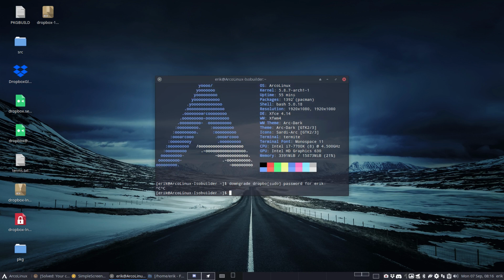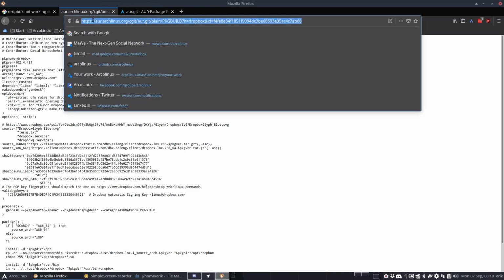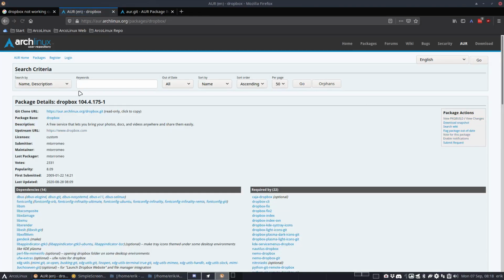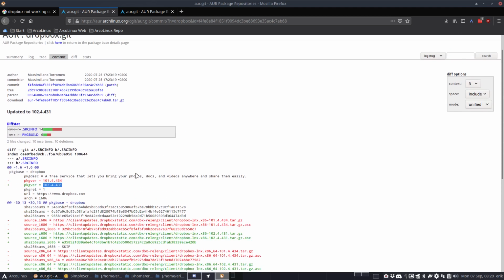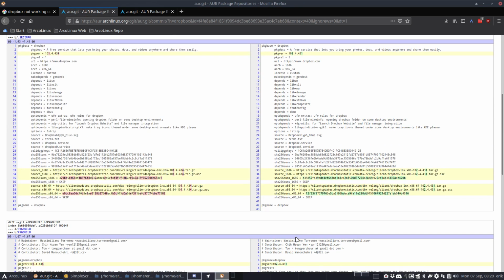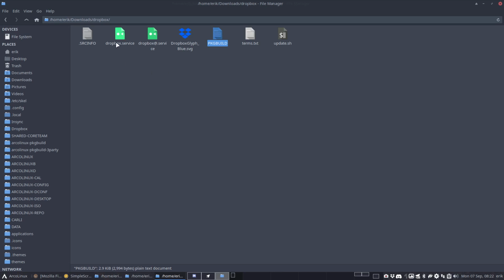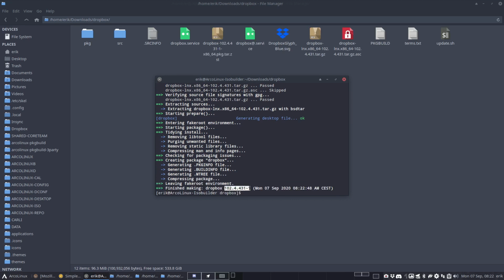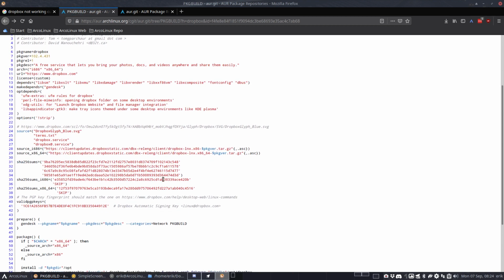ArcoLinux : 1613 how to downgrade a package from AUR example dropbox